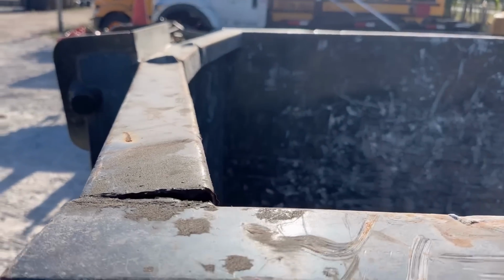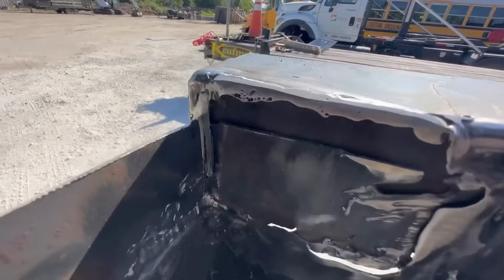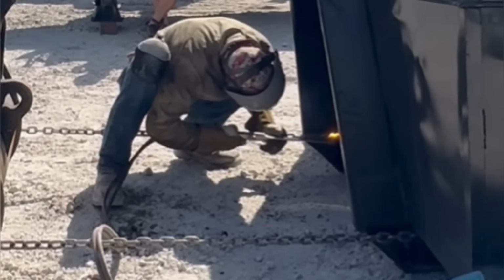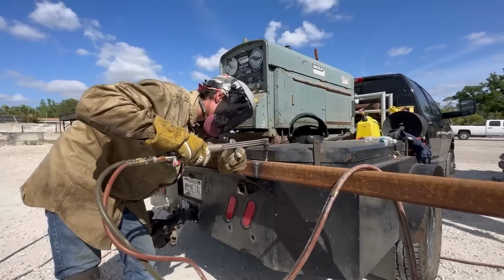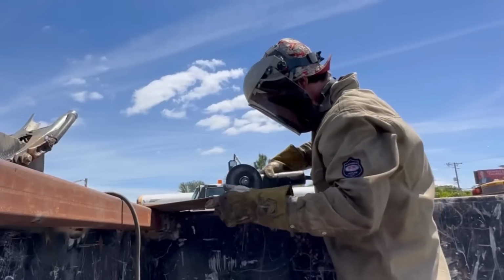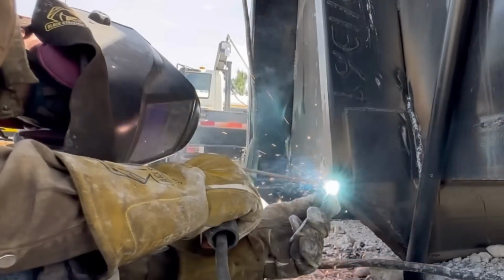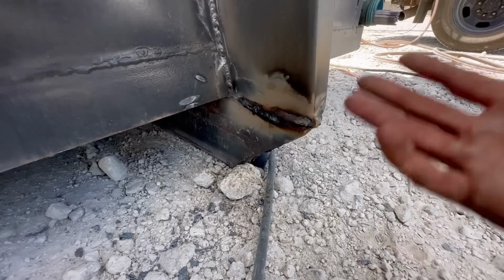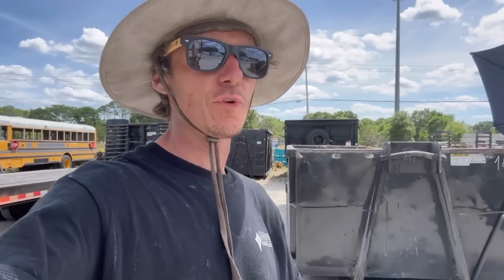Destroyed Dumpster Repair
welding repair metal They Destroyed this dumpster by way over loading it! Can I get it back together and straight? This is why you don’t put concrete in your dumpsters. These new dumpsters aren’t fabricated like the olds ones used to be. But as a mobile repair welder this type of work can keep you real busy!
Here’s some tools I used
Welding respirator
Benchmark wire wheel
Black stallion welding gloves
Face shield